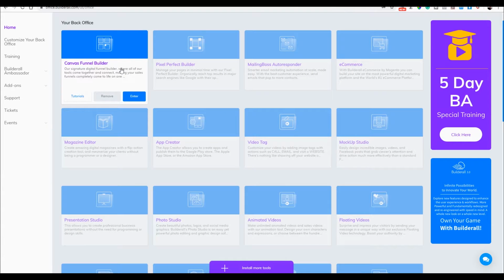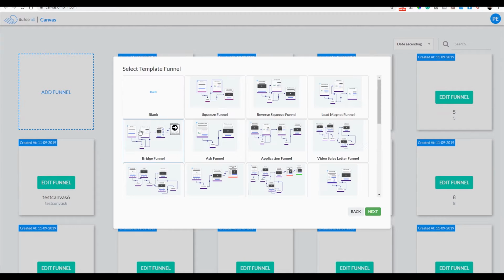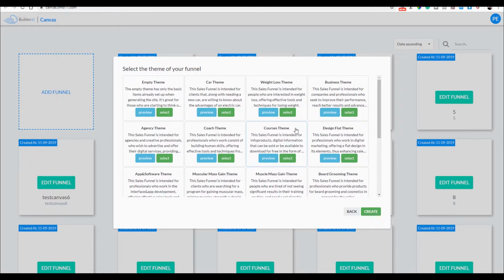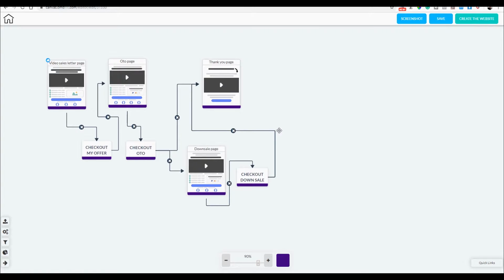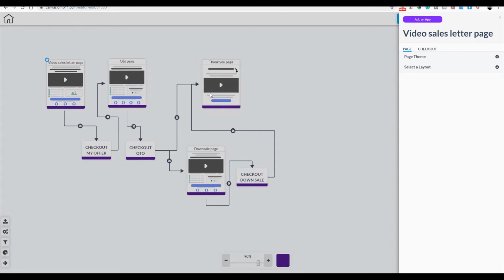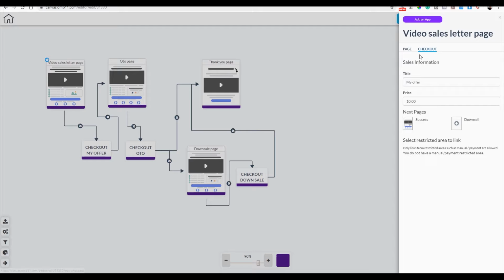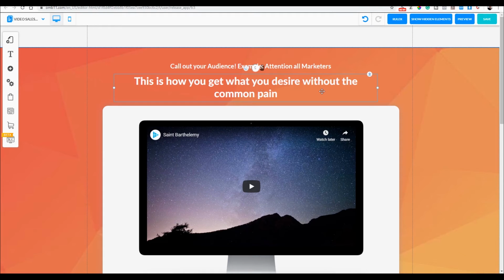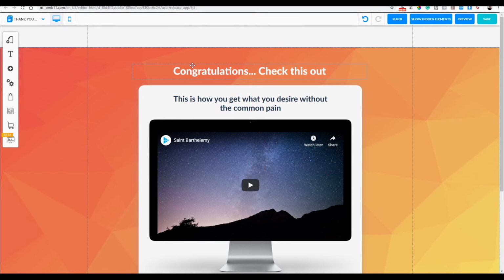How to Build a VSL Funnel In Builderall Canvas | Video Sales Letter Funnel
In this video, I'm going to take you through the steps on how to build a VSL Funnel In Builderall Canvas so that you can maximize your profit by using compelling sales videos.

Using a video sales letter funnel is one of the best ways to get your customer's attention to buy your products. Let's get started.

Video content is the most captivating material today. It usually converts better and builds a stronger emotional connection. That's why more and more brands and companies use video marketing as part of their content marketing strategy.

In brief, a video sales letter includes a sales page, a video on it, and a button to sell your product.

First, it's important to grab the attention of your prospects with a compelling headline, then a sales video does the heavy lifting there. Including a short written script and listing the end results are also highly recommended. Additionally, you should also use a high converting video sales letter script to turbo-charge your results. I'll show you how to do that quickly and easily.

Let's see how the whole thing works through a real life example. I'm going to use Builderall Canvas Funnel Builder tool to build up this VSL funnel very quickly with a graphical user interface.

Builderall is an all-in-one digital marketing platform that includes 30+ tools under one roof. Builderall Canvas Funnel Builder is one of them. It allows you to create and design complete sales funnels based on your blueprints along with checkouts, email sequences, CRM, and other features. So not only can you design your funnels but also create the whole. It just takes a few clicks and no technical knowledge is needed.

Once you created your sales funnel on a visual interface, all the pages will be instantly generated for you with a simple click. And one more thing. It's a Builderall exclusive tool. You can't find it elsewhere. Let me give you a quick demonstration.

Get premium digital marketing training and access to $1397 worth of business-building BONUS gifts from me when you sign up for Builderall, and join my team:

- Regular, one-on-one support to help you succeed with anything marketing or tech related. - $PRICELESS

- A growing number of tools such as graphic design tools, covers, templates, best premium WordPress Themes and plugins - $399 VALUE

- Done-for-you emails, guides, books, and articles that you can customize and publish. - $699 VALUE